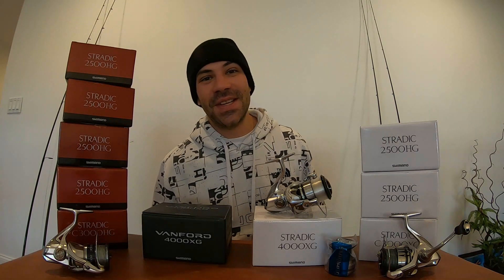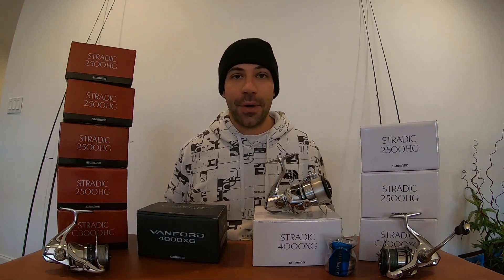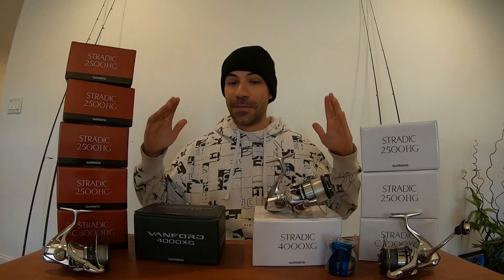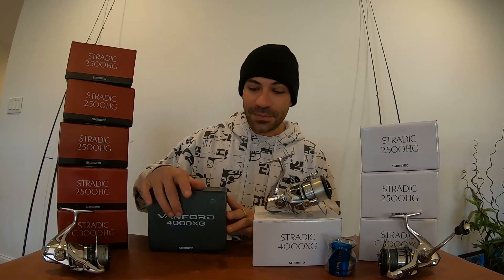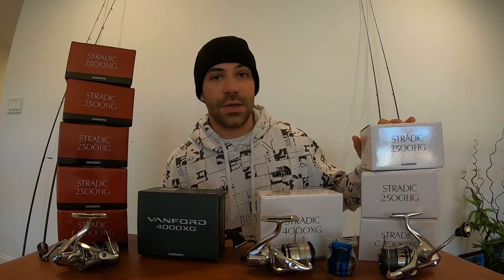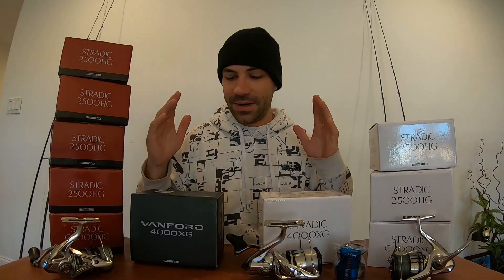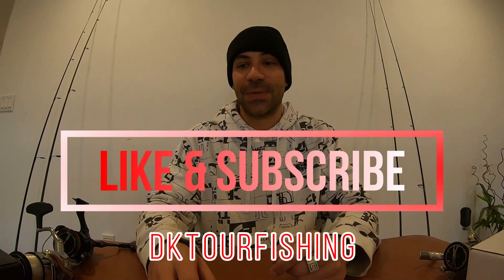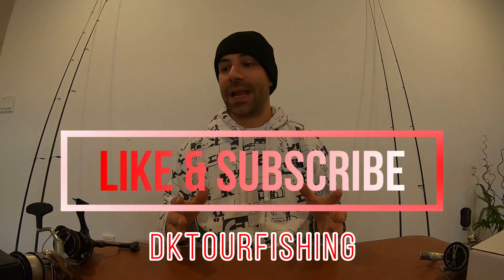NEW Shimano Vanford UNBOXING & Review! Vanford 4000 vs Stratic FL 4000. Reel Technology Explained.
Shimano is one of the top brands in the sport and this reel is outstanding for the price! In this video I am very enthusiastic about the release of the New Shimano Vanford 4000. I thoroughly discuss the specifications of this reel as well as the technologies that Shimano incorporates in to their line-ups. I go in detail about the Vanford in comparison to the trusted and true Shimano Stradics that I have so much experience with... I go as far as explaining the cold water forging technology Shimano uses with scientific diagrams.

Grab a note pad and hold on! This video has a lot to offer!

Denis Karachopan (Competitive Tournament Angler/ Bass Opens Pro)